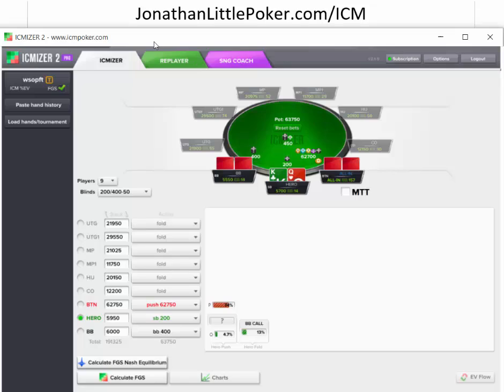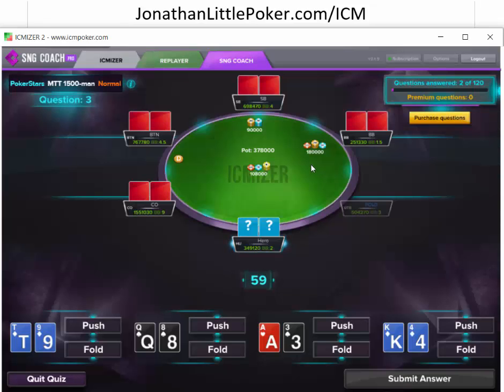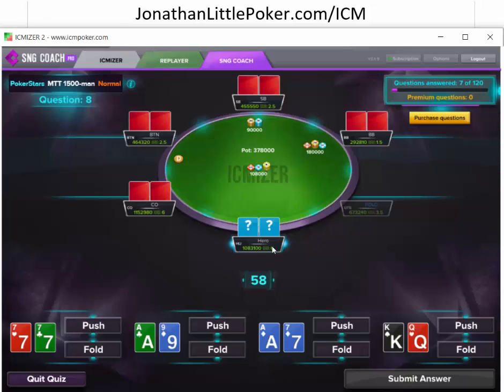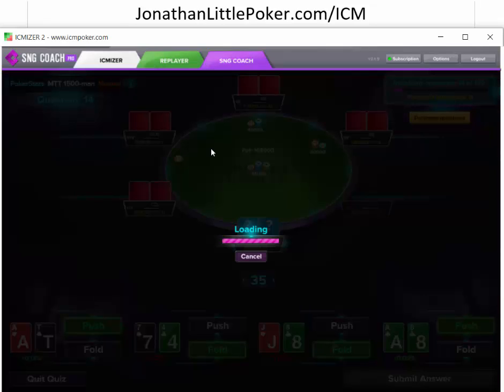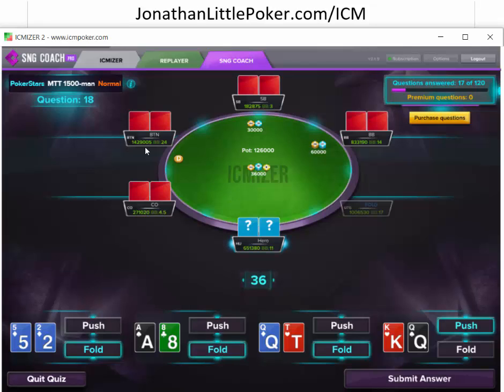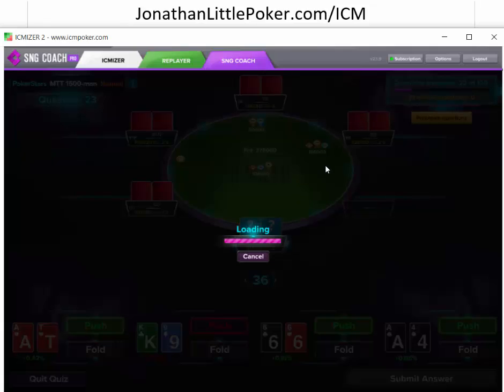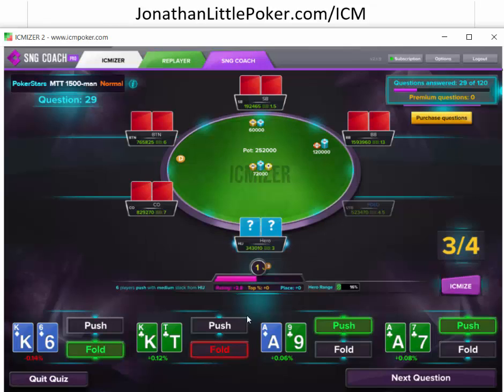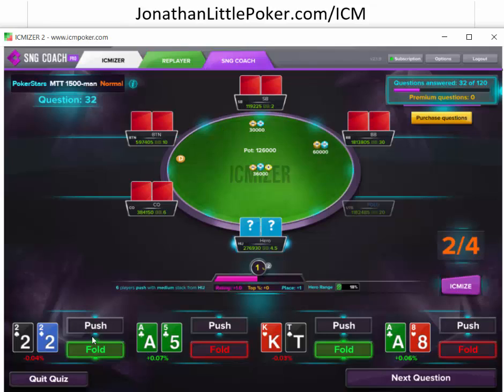Jonathan Little uses ICMizer's SNG Coach feature for the first time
heep:// Jonathan uses ICMizer's SNG Coach feature to test his skills for the first time. Is he going to get a perfect score or fail miserably!? You can get your copy of ICMizer Use the program yourself and let him know how you did!